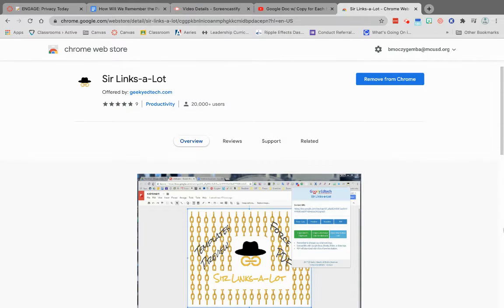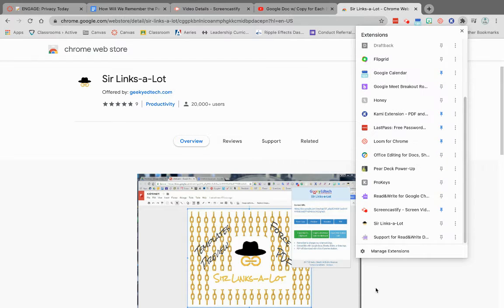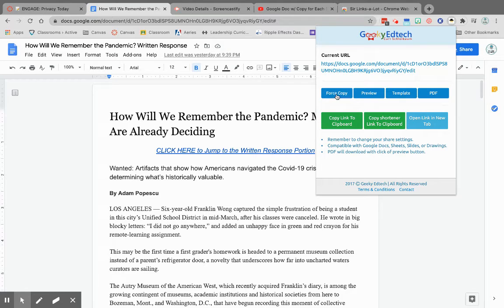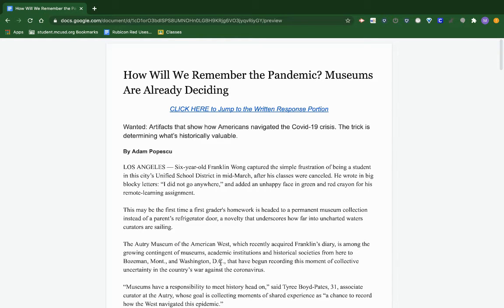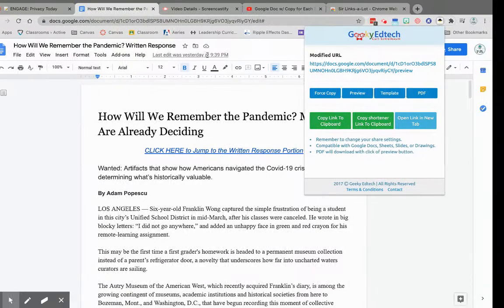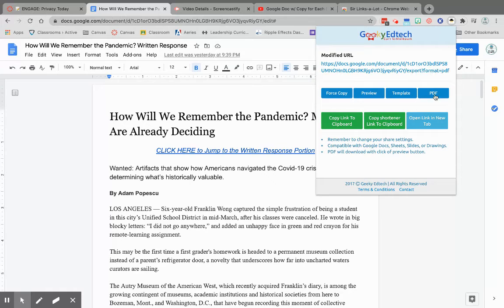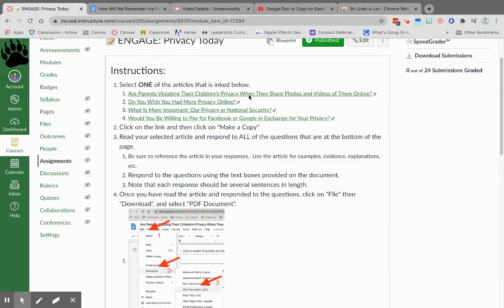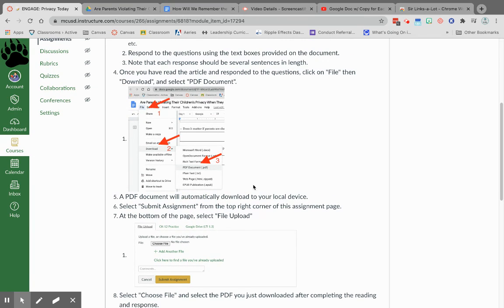Sir Links A Lot - Canvas Creation Tip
Sir Links A Lot is a free Google Chrome Add-on that instantly creates Force A Copy / Preview / Template / PDF Download links from any Drive document you have (Docs, Sheets, Slides, etc.)